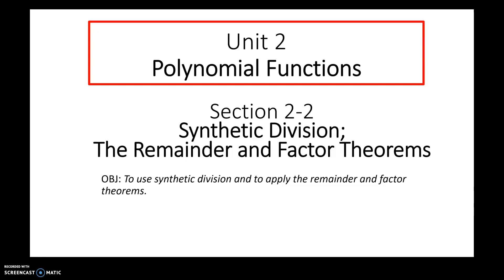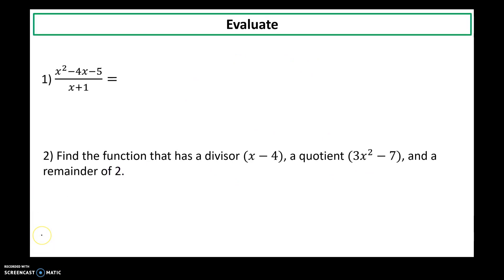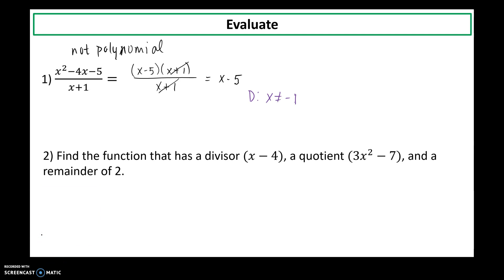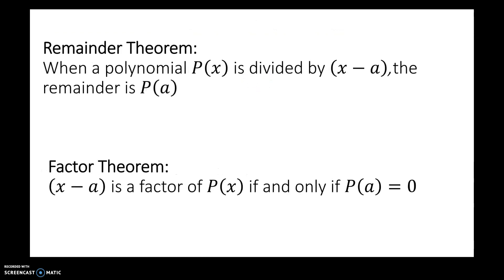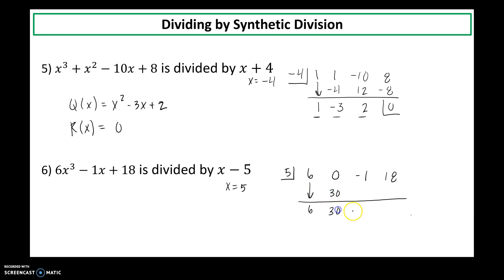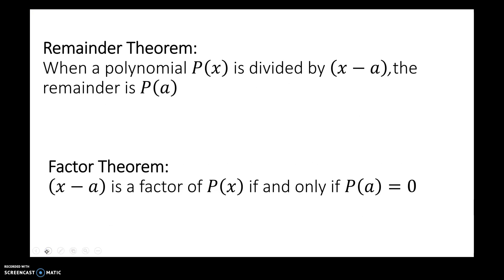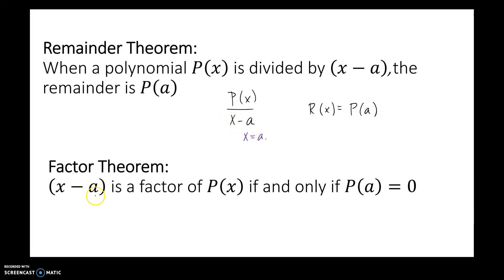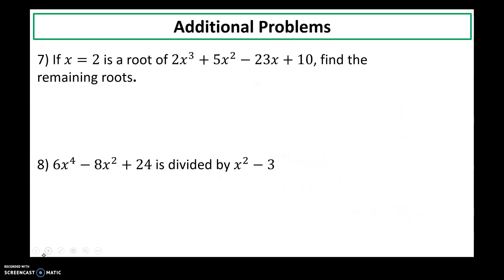2-2: Synthetic, Remainder & Factor Thms.